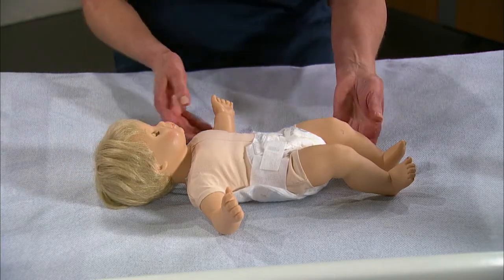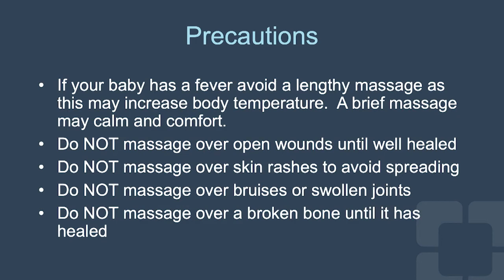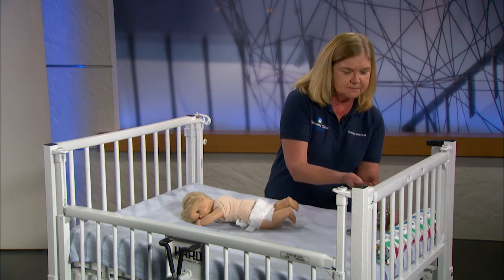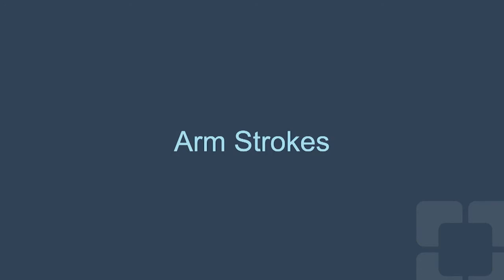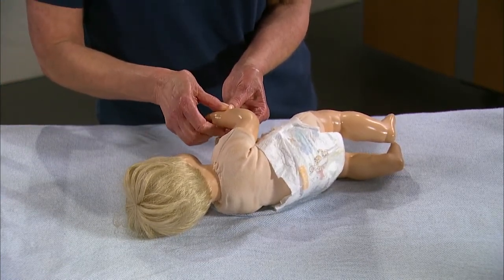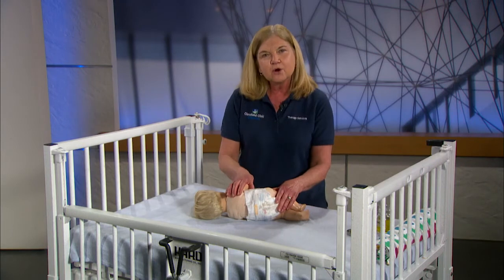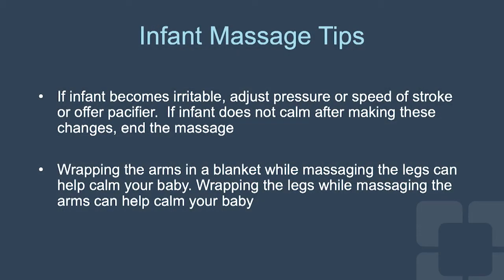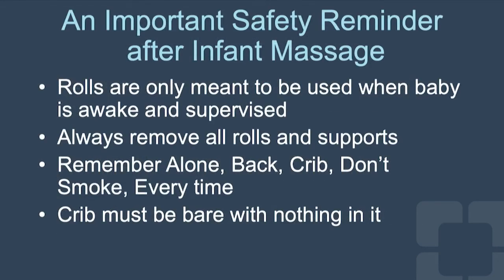Newborn Care and NICU Baby Guide for Parents | Infant Massage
Pediatric physical therapist Valerie Spoerl gives an overview of infant massage for babies. She provides information on how to get started, massage benefits, precautions and more.